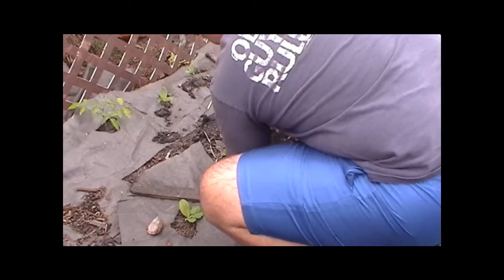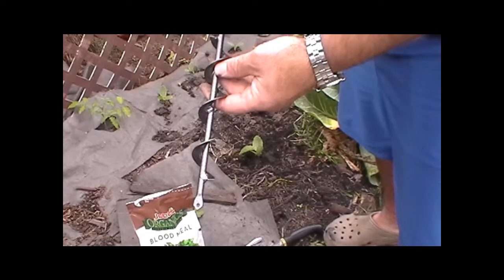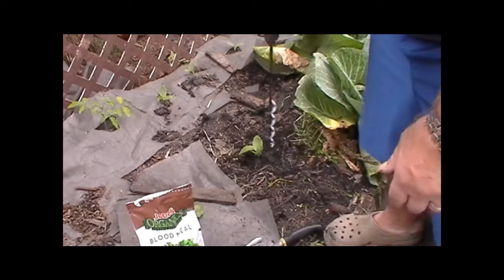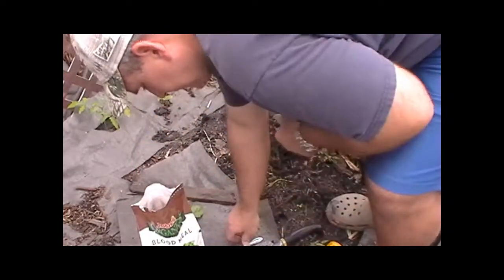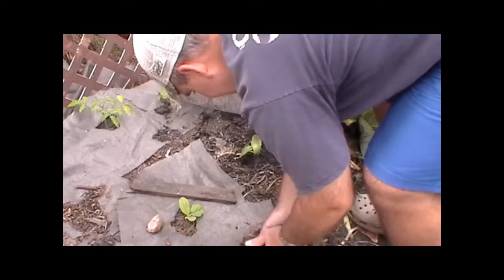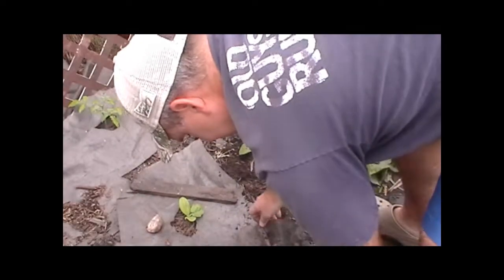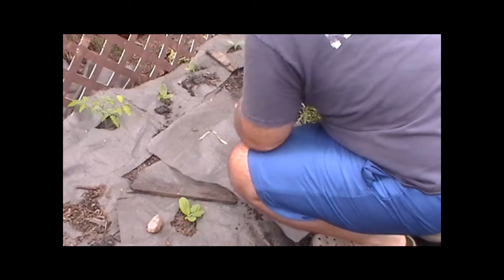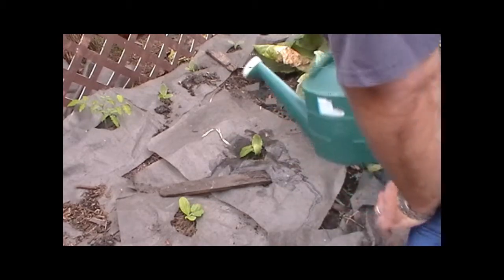Planting squash plants in the garden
This video shows how to plant squash plants in the garden.